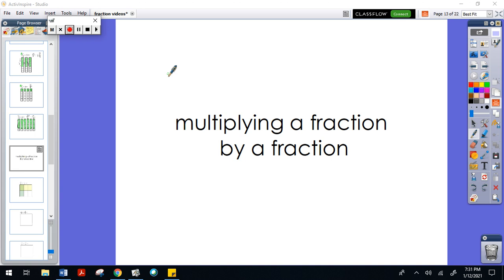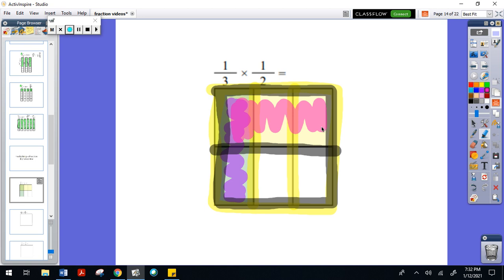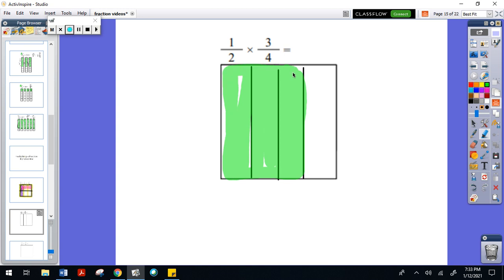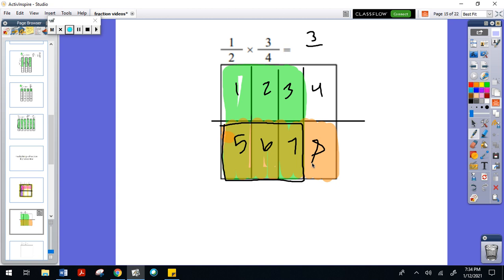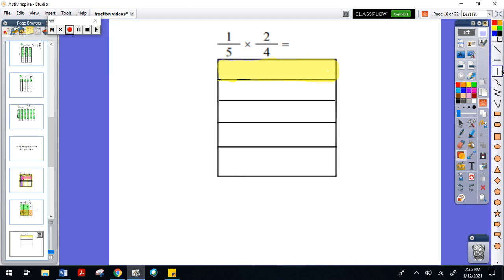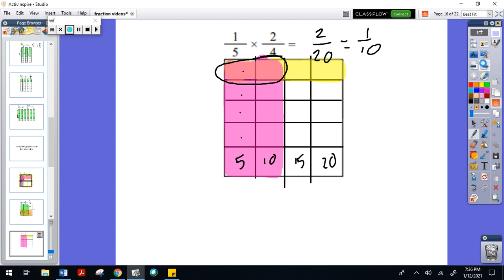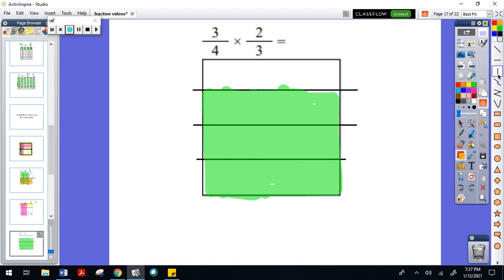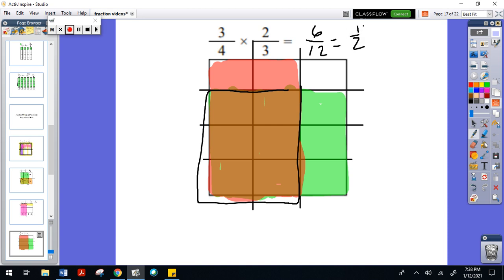multiplying a fraction by a fraction